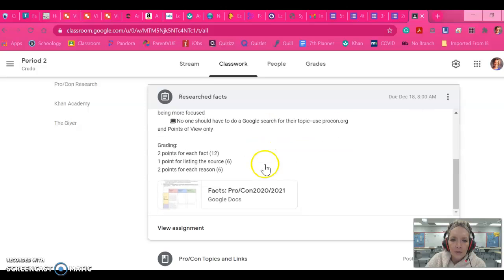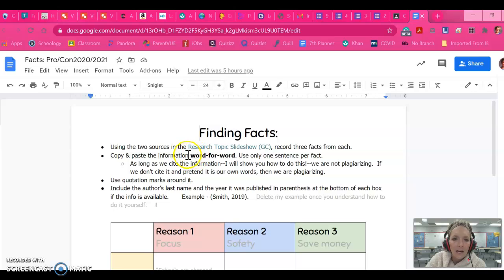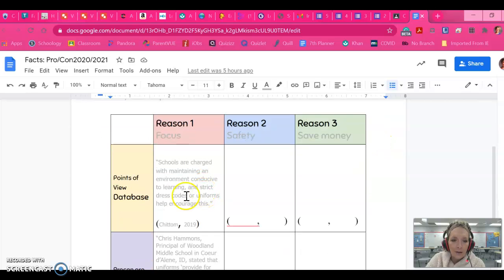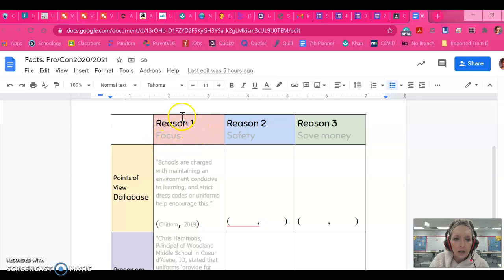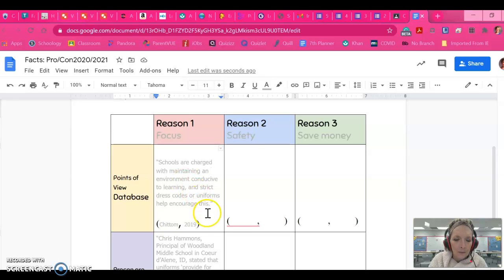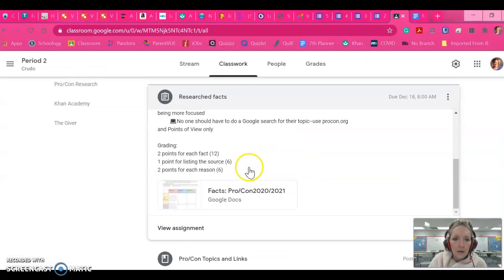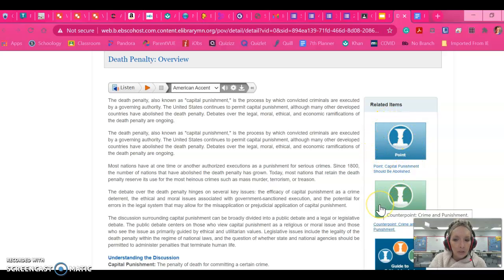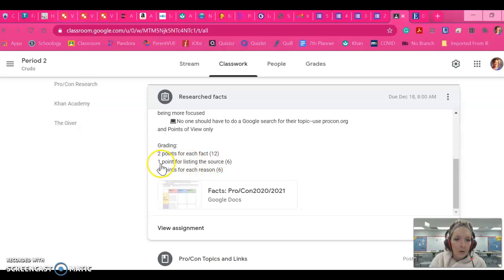December 15, 2020